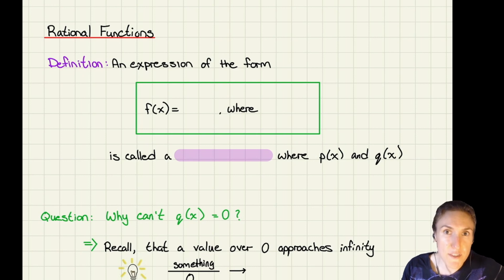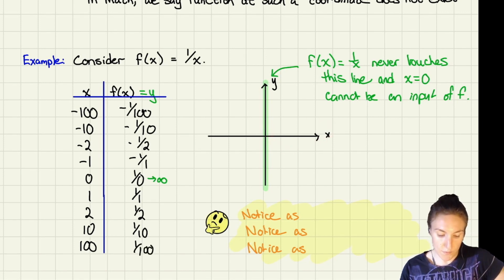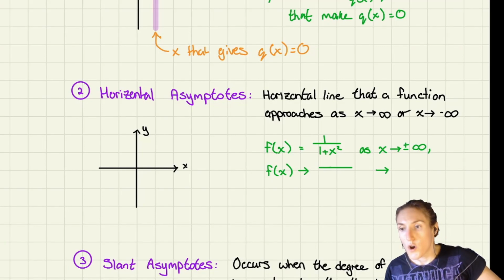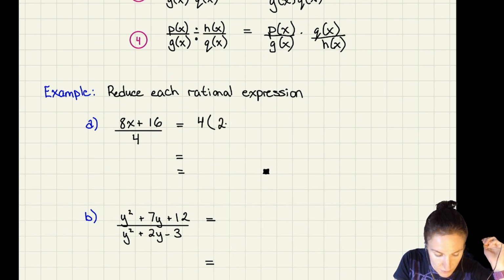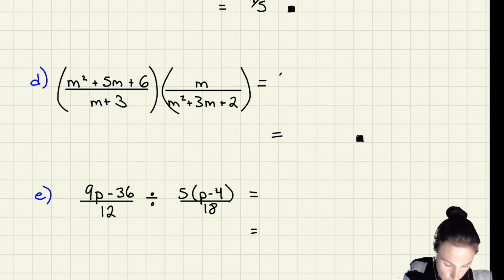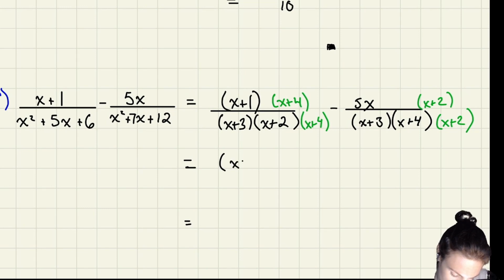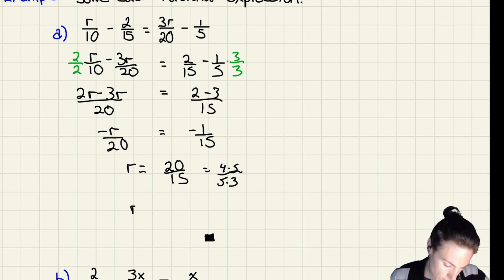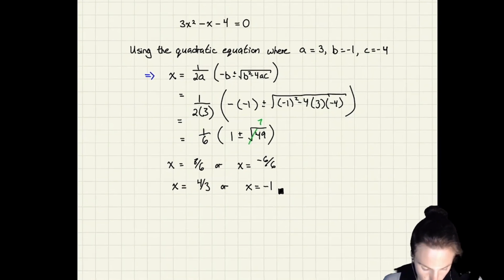Rational Functions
🔍 What You'll Learn:

- Overview of rational functions.